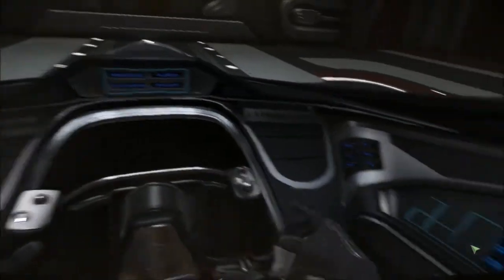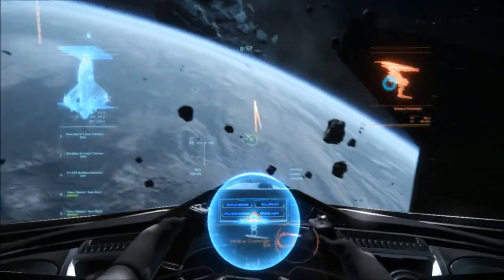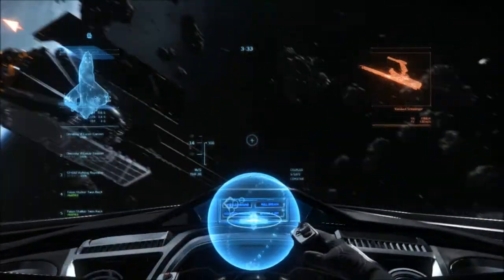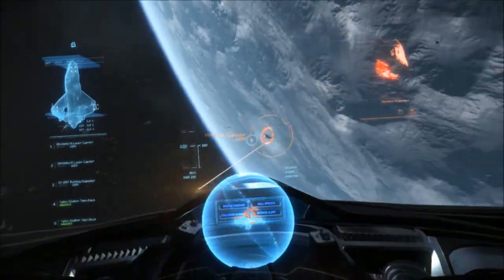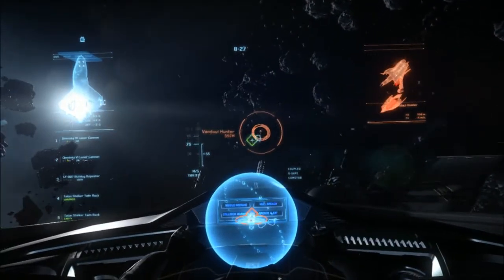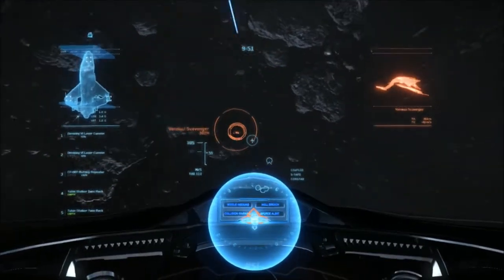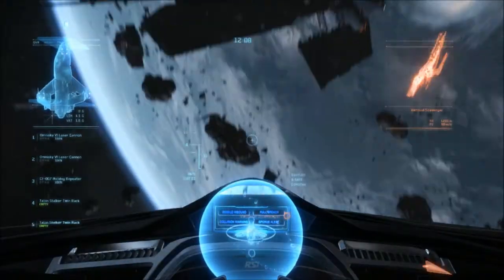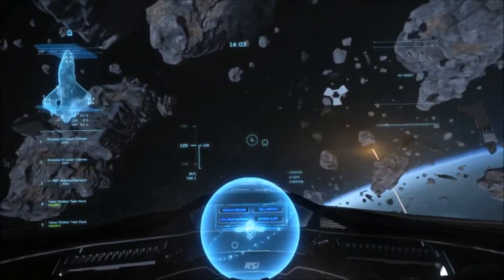STAR CITIZEN - ARENA COMMANDER: WEEKEND GAME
Here are some other series that you might enjoy!

Madden 25
Teddy Crocker Halfback Connected Career

NBA 2K14
Octavio Chadwell -- My Player

OTHER SERIES
7 Days to Die
TAGS: Arizona Diamondbacks Atlanta Braves Baltimore Orioles Boston Red Sox Chicago Cubs Chicago White Sox Cincinnati Reds Cleveland Indians Colorado Rockies Detroit Tigers Houston Astros Kansas City  royals Los Angeles Angels of Anaheim Los Angeles Dodgers Miami Marlins Milwaukee Brewers Minnesota  twins New York Mets New York Yankees Oakland Athletics Philadelphia Phillies Pittsburgh Pirates San Diego  padres San Francisco Giants Seattle Mariners St. Louis Cardinals Tampa Bay Rays Texas Rangers Toronto  blue Jays Washington Nationals Arizona Cardinals  Atlanta Falcons  Baltimore Ravens Buffalo Bills Carolina Panthers Chicago Bears Cincinnati Bengals Cleveland Browns Dallas Cowboys Denver Broncos Detroit Lions Green Bay Packers Houston Texans Indianapolis Colts  Jacksonville Jaguars Kansas City Chiefs Miami Dolphins Minnesota Vikings New England Patriots New Orleans Saints New York Giants New York Jets Oakland Raiders Philadelphia Eagles
Pittsburgh Steelers Saint Louis Rams San Diego Chargers San Francisco 49ers Seattle Seahawks
Tampa Bay Buccaneers Tennessee Titans Washington Redskins Atlanta Hawks Boston Celtics Charlotte Bobcats Chicago Bulls Cleveland Cavaliers Dallas Mavericks Denver Nuggets Detroit Pistons Golden State Warriors Houston Rockets Indiana Pacers LA Clippers LA Lakers Memphis Grizzlies Miami Heat Milwaukee Bucks Minnesota Timberwolves New Jersey Nets New Orleans Pelicans New York Knicks Oklahoma City Thunder Orlando Magic Philadelphia Sixers Phoenix Suns Portland Trail Blazers Sacramento Kings San Antonio Spurs Toronto Raptors
Utah Jazz Washington Wizards